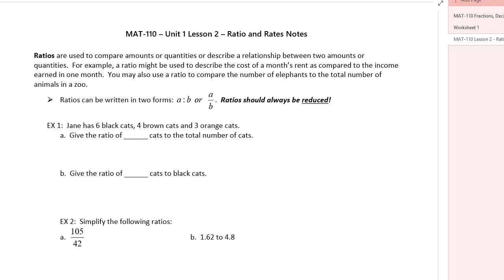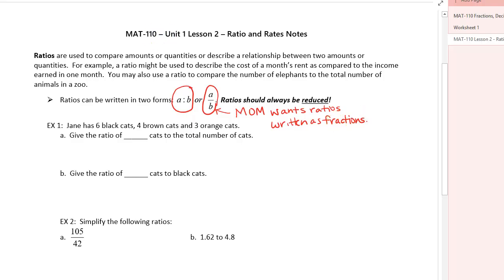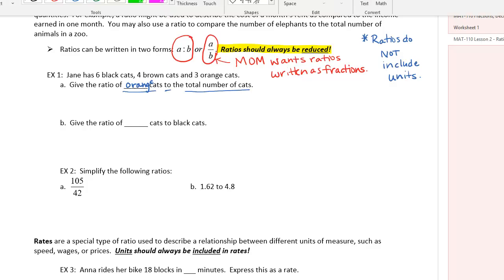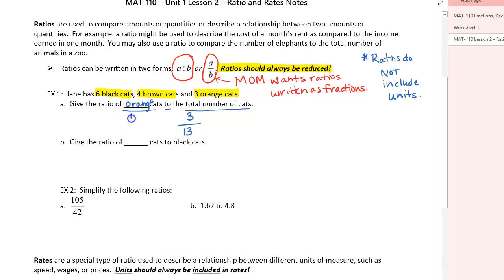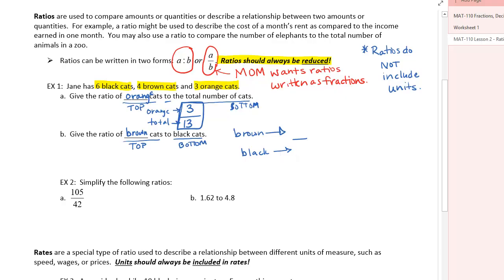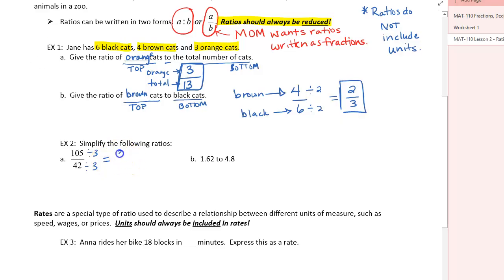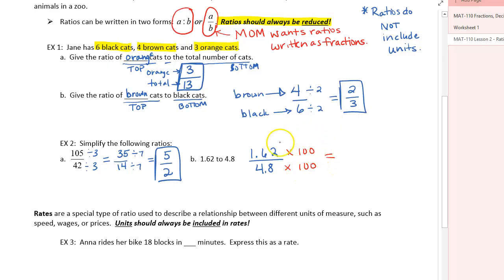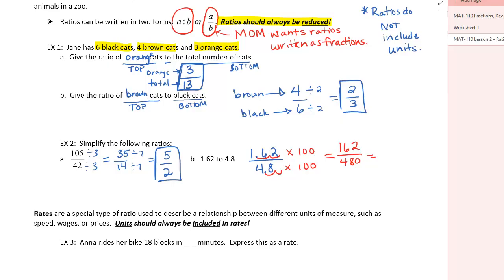MAT 110 U1L2 Ratios